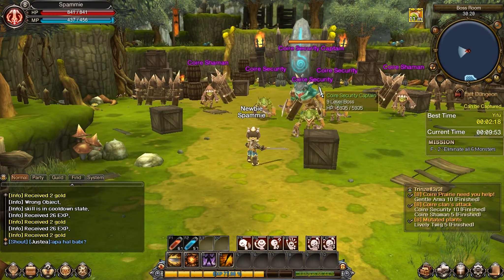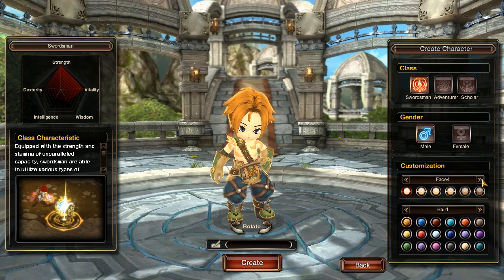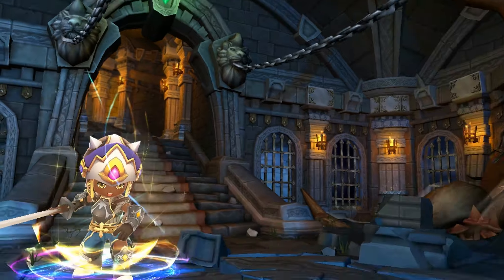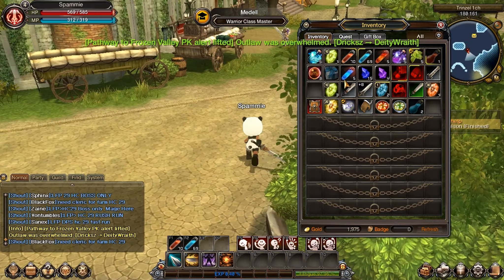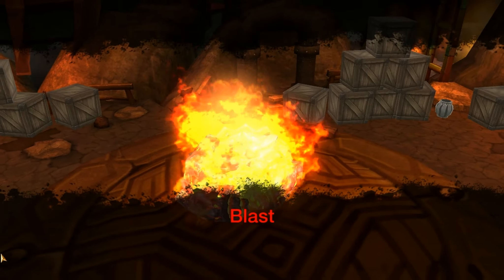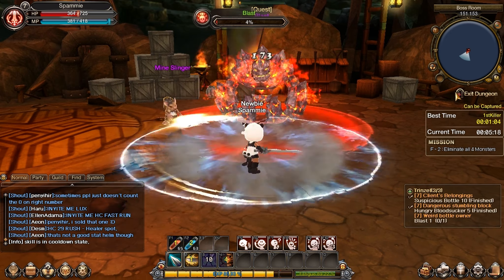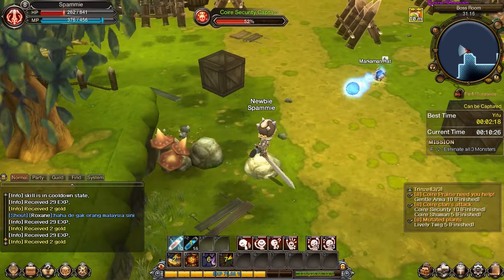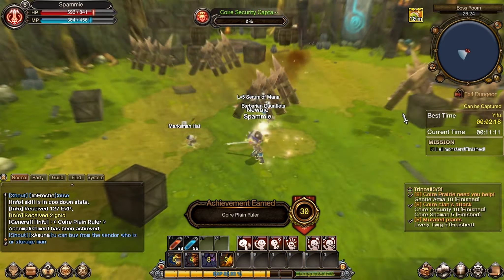SGT #16 Hero of the Obelisk First Look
Hey people, I'm Spammie and starting episode 16 of SGT I decided the fist looks format need's a change mainly because almost no one is watching a 25 min video, I decided that would be great to include all the great information in one small video of 5 to 10 minutes at best. So here is the first try on that, while the execution might not be at best I sure to improve fast to provide you guys with as much information as posible in a short period of time. This first look is focusing on Hero of the Obelisk a 3D MMORPG with elements of Dungeon Crawler games that may or may not be a good choice of combination of elements for a game, well that or the execution was done wrong and we get what we have right here.

PC Specs :
CPU: Pentium Dual Core E5200 @2,50 Ghz
Motherboard : DG41RQ
Ram: 4 Gb DDR2
Video: Sapphire Radeon HD 5670 512mb GDDR5 | DX 11 |
Core Clock: 800
Memory Clock: 1000
HDD: SEAGATE 500 GB SATA III 7200 RPM
OS: Microsoft Windows Seven Ultimate x64
Tools: Playclaw 3 & Sony Vegas 12.0 Pro
Thx for Watching !
Best Regards